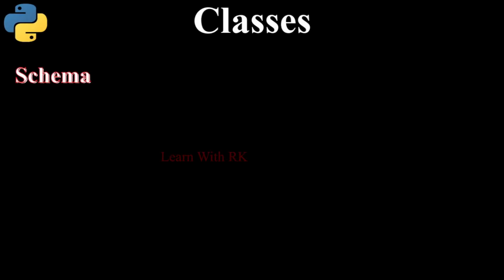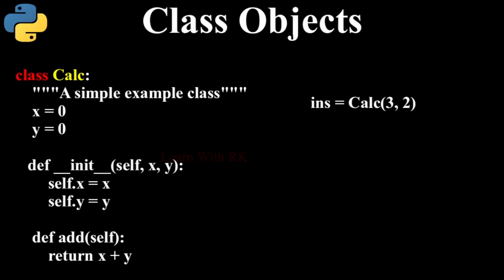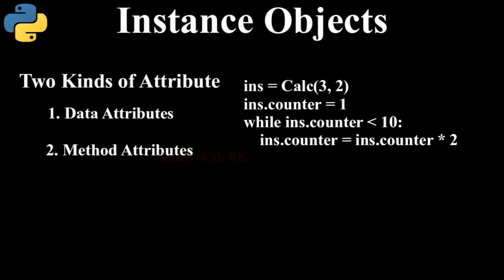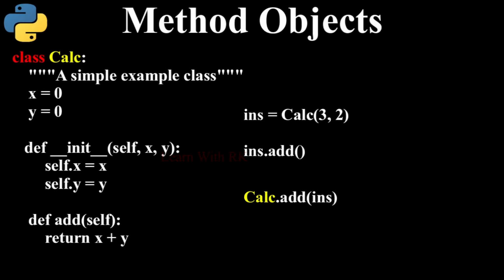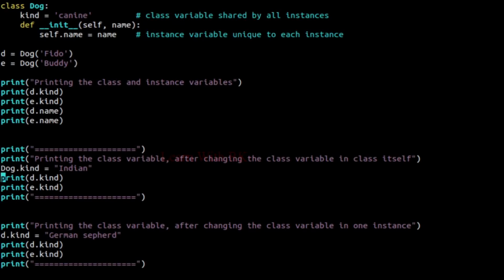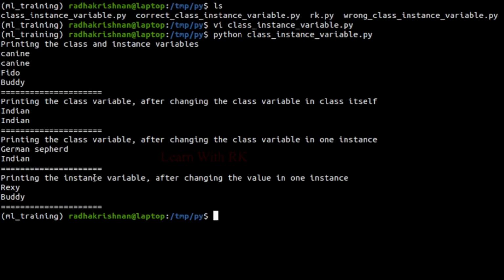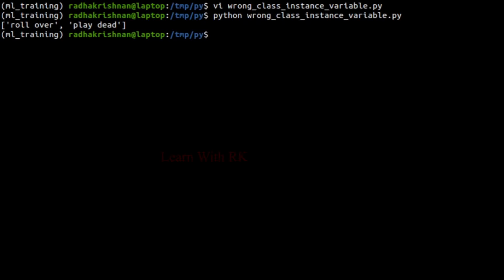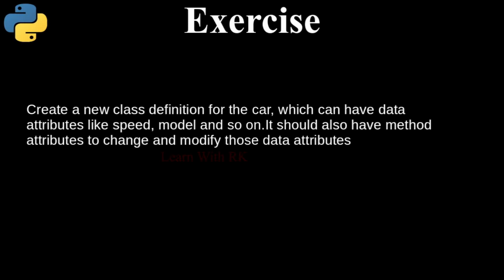Python Basic Tutorial - Episode 8 (Classes)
In this video, I am discussing about Classes in python

1. Different types of objects (class/instance/method objects)
2. Class and instance variables
3. Proper way of defining class variables and its usage
Link to python files